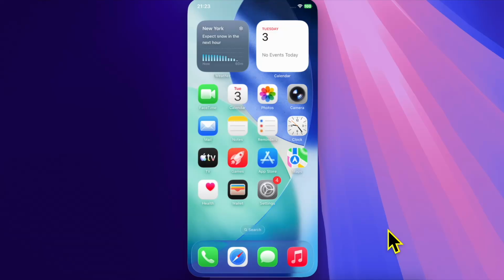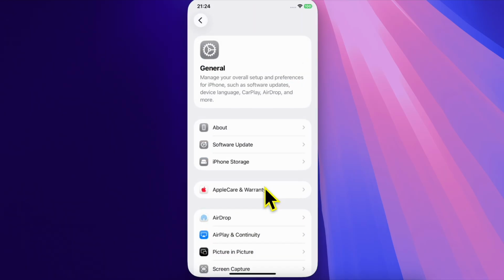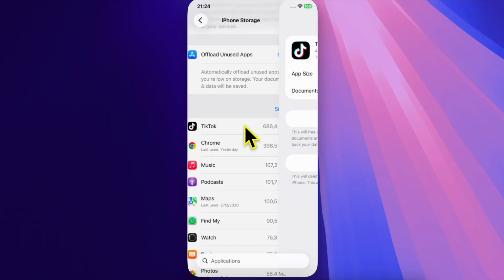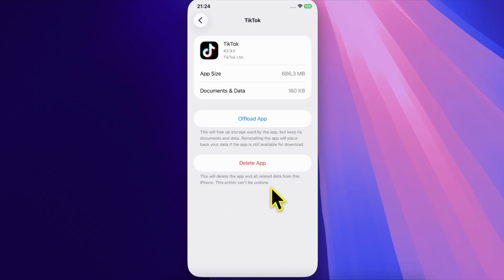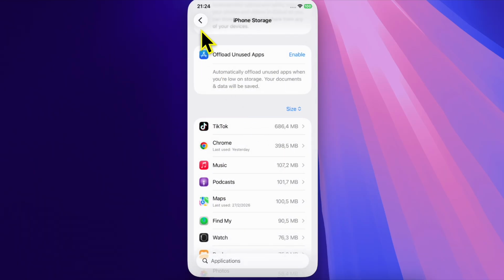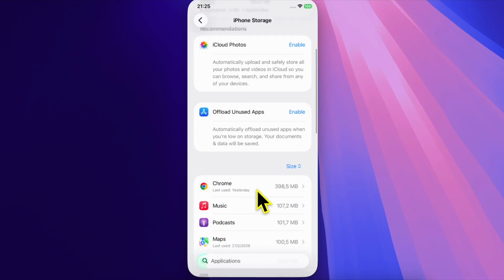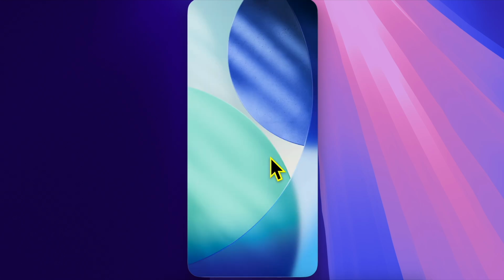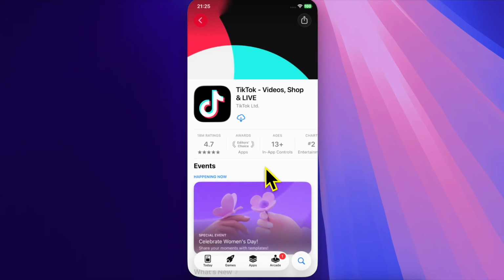How to Delete App Data on iPhone (Delete App Data Easily!)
If you’re wondering how to remove app data on iPhone, this quick guide will show you exactly what to do. How to Remove App Data on iPhone is simple when you know where to look in your settings, and this tutorial walks you through every step clearly.

To delete app data on your iPhone, open the Settings app, go to General, then tap on iPhone Storage. From there, scroll down to find the app you want to remove data from, such as TikTok. Tap the app, then select Delete App. This will permanently delete the app and all related data from your iPhone. Keep in mind, this action cannot be undone.

After deleting the app, you can reinstall it anytime by opening the App Store, tapping the search icon, typing the app name, and downloading it again. This is the most effective way to clear app data, free up iPhone storage, and fix app-related issues.

How to Remove App Data on iPhone is especially useful if an app is crashing, freezing, or taking up too much storage space. Deleting and reinstalling the app ensures all cached files, documents, and saved data are fully removed from your device.